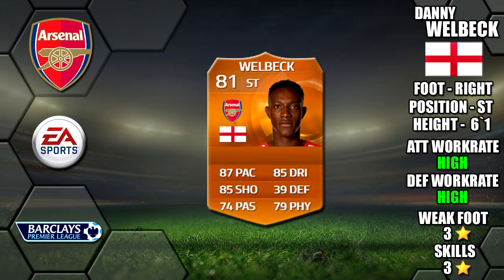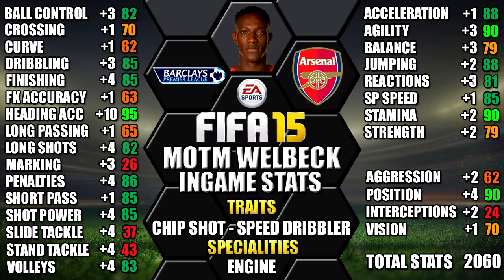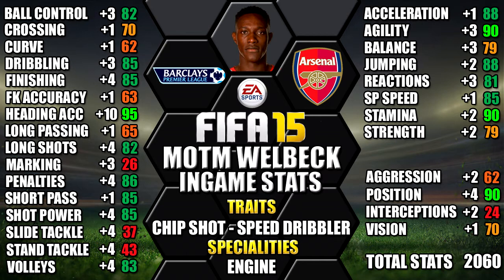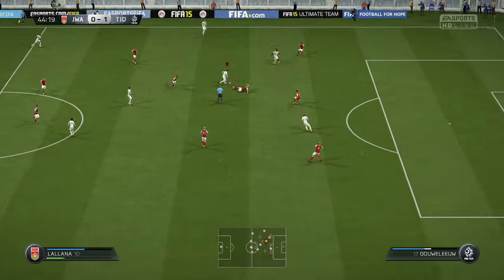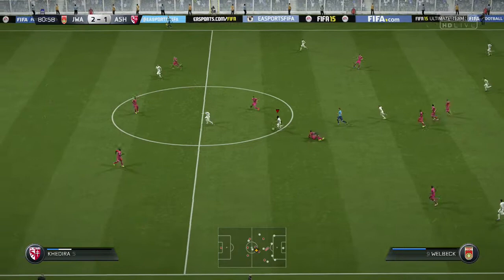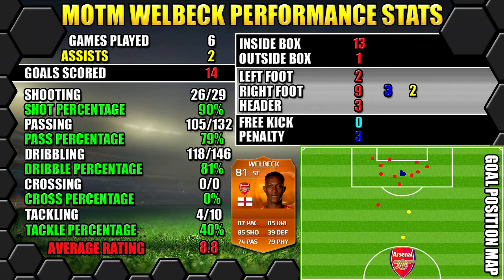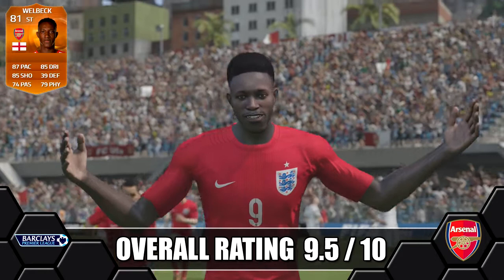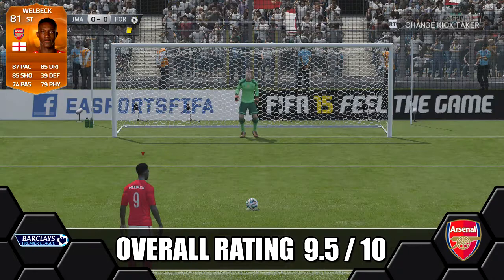FIFA 15 MOTM WELBECK REVIEW | ST 81 | INDEPTH STATS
Fifa 15 MOTM Welbeck review w/ performance and ingame stats

FIFA 15 MOTM WELBECK REVIEW
ULTIMATE TEAM MOTM WELBECK REVIEW

TOTW 25
GK: Sergio Asenjo, Villarreal CF - 79-80
CB: Jérémy Toulalan, AS Monaco - 83-84
CB: Mats Hummels, Borussia Dortmund - 86-88
CB: Kamil Glik, Torino - 79-81
CB: Jeffrey Gouweleeuw, AZ - 72-73
LM: Pablo Piatti, Valencia CF - 78-81
LM: Franck Ribéry, Bayern München - 88-89
ST: Wayne Rooney, Manchester United - 86-88
CAM: Coutinho, Liverpool - 81-83
ST: Bas Dost, VfL Wolfsburg - 76-80
RW: Cristian Tello, FC Porto - 78-80

SUBS

GK: Neto, Fiorentina - 76-78
CB: Paul Huntington, Preston North End - 62-64
CM: Juan Arango, Tijuana - 75-77
CAM: Jason Puncheon, Crystal Palace - 73-74
CAM: Bueno, Rayo Vallecano - 76-78
LM: Bakary Sako, Wolverhampton Wanderers - 74-74
ST: Rafael Borré, Deportivo Cali - 55-64

FIFA 15 MOTM RONALDO
FIFA 15 MOTM BRAHIMI
FIFA 15 MOTM DELPH